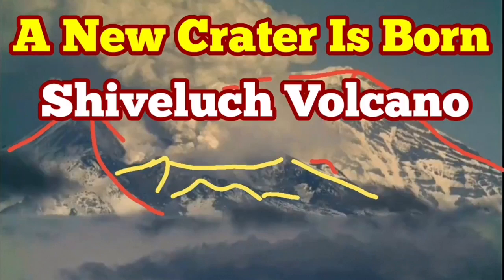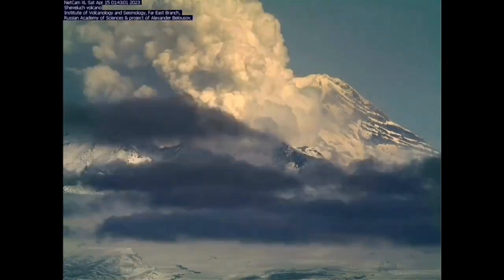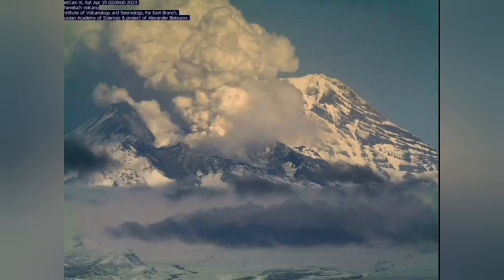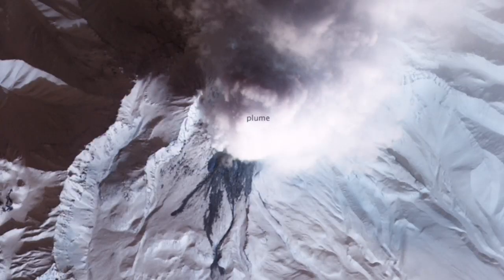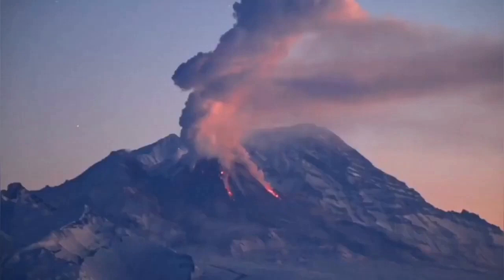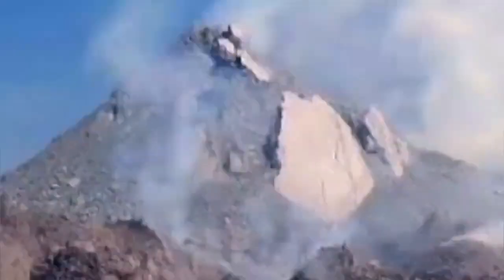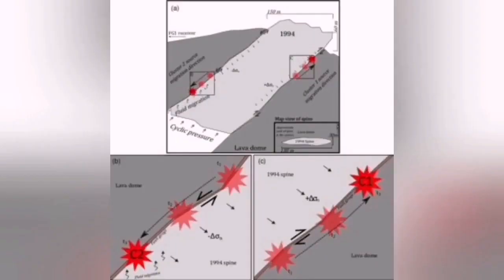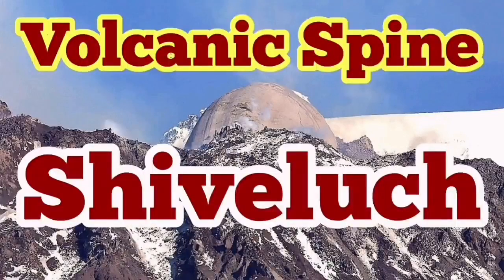Shiveluch Volcano: A New Crater Is Born, Kamchatka, Russian, Indo-Pacific Ring Of Fire